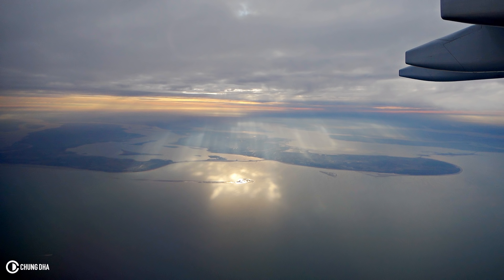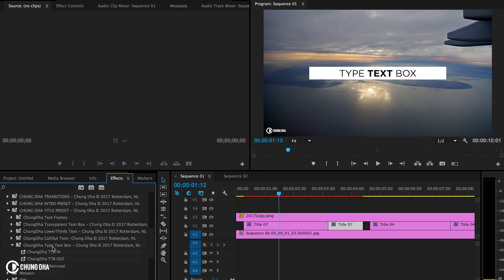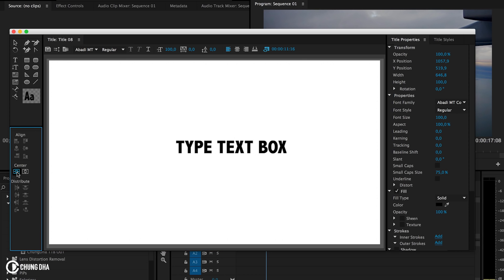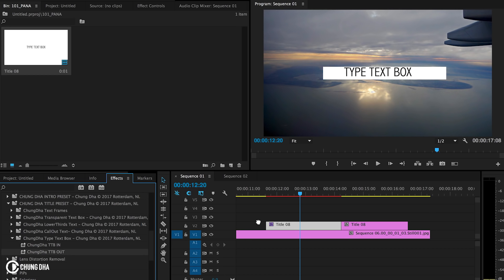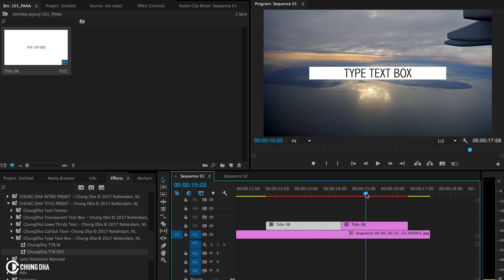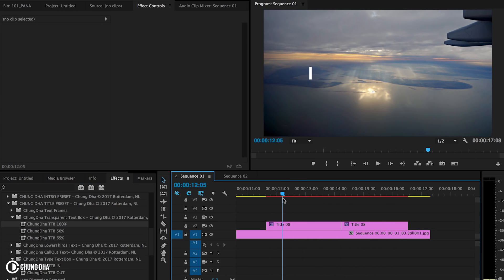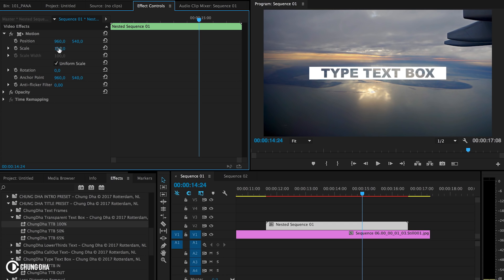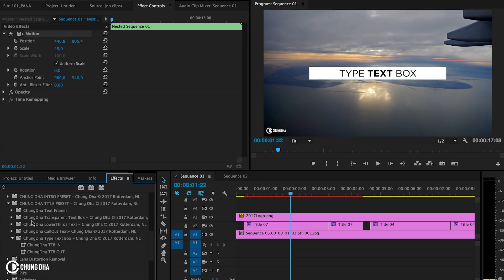Type Text Box Preset // Adobe Premiere Pro Tutorial // Chung Dha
This Type Text Box preset is a nice way to show a clean modern episode title of your video or even can be used as a simple lower thirds effect inside Adobe Premiere Pro. This effect is made very easy to apply with just a preset and very fast to repeat this process once you have viewed the tutorial video above of how to apply the preset.